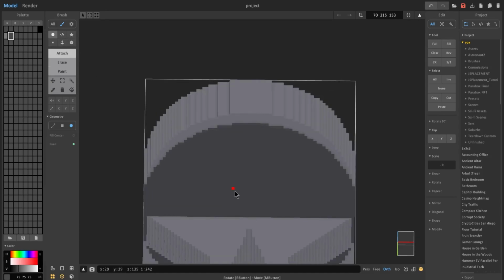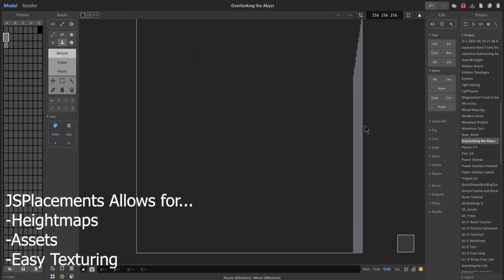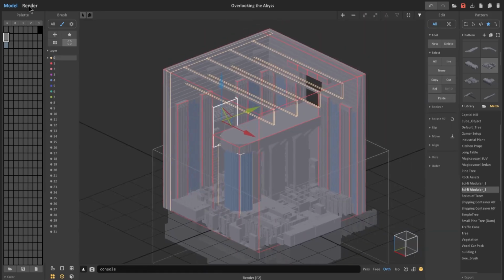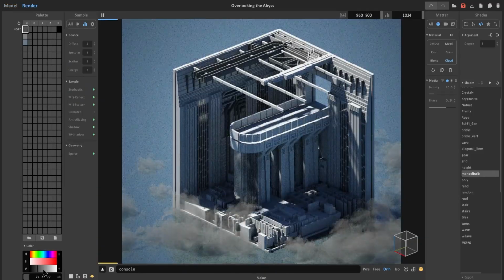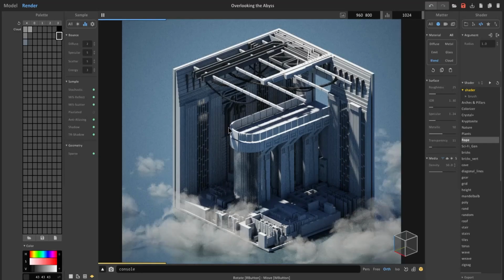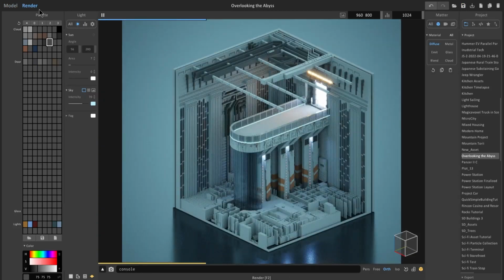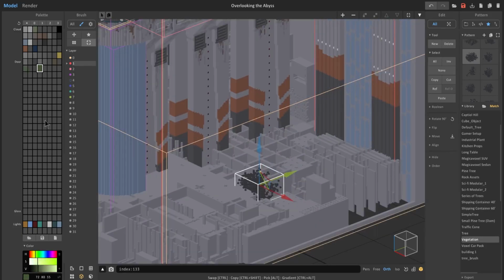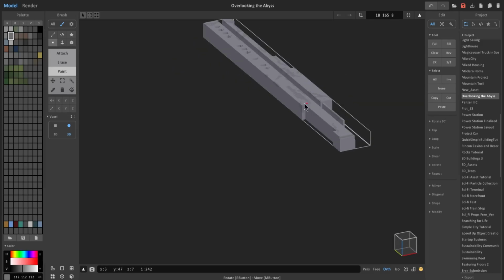Magicavoxel Timelapses Sci Fi Outlook with Commentary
Timelapse video on a Sci-fi looking scene with commentary.